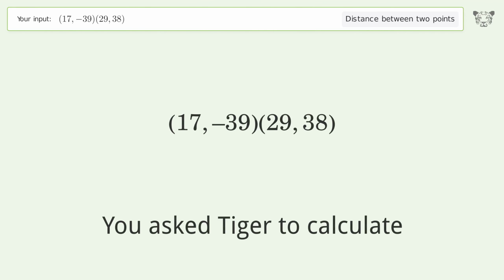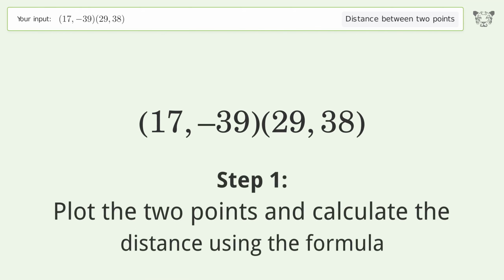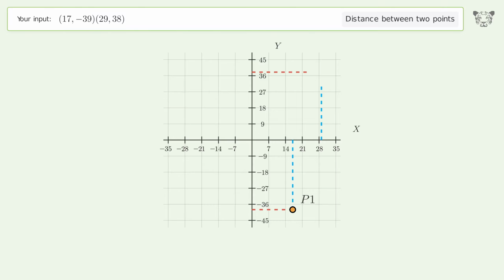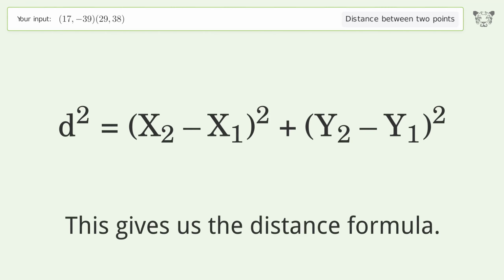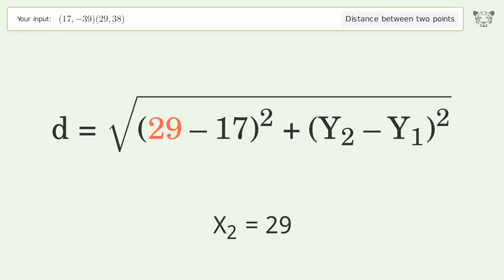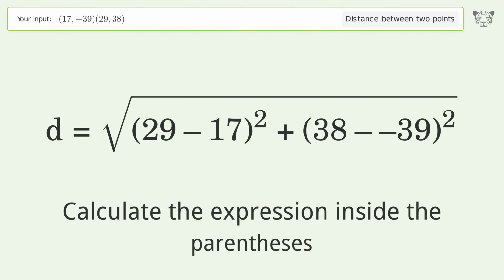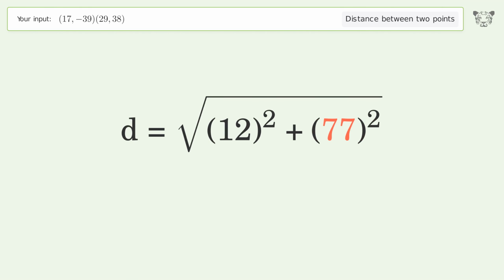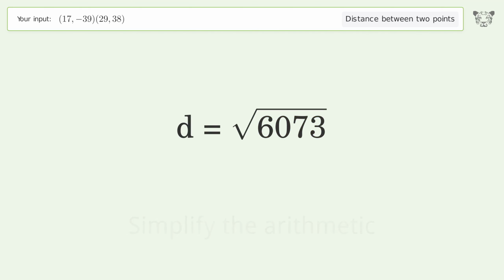Find the distance between two points p1 (17,-39) and p2 (29,38): Step-by-Step Video Solution